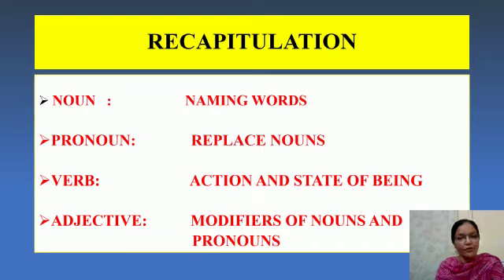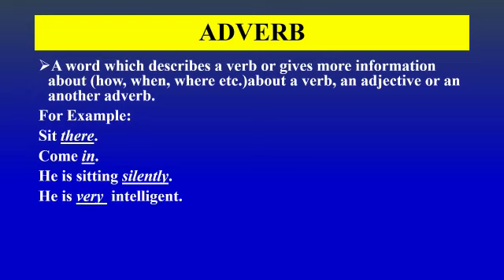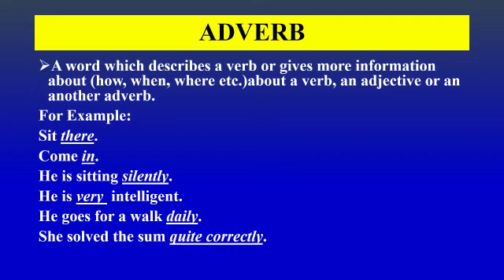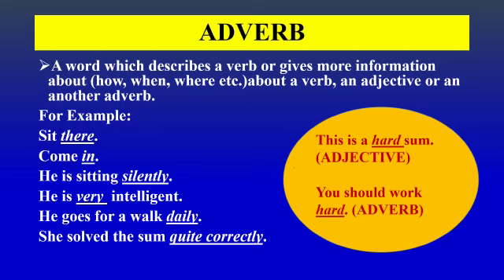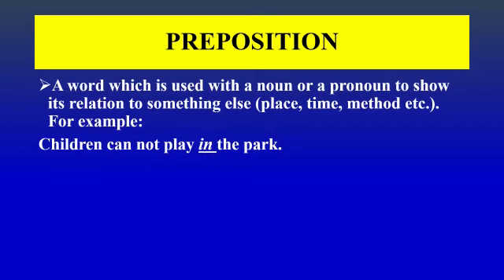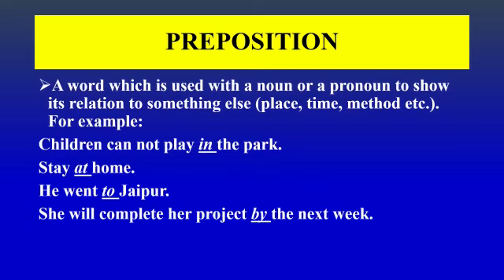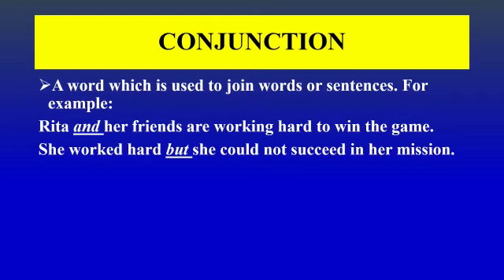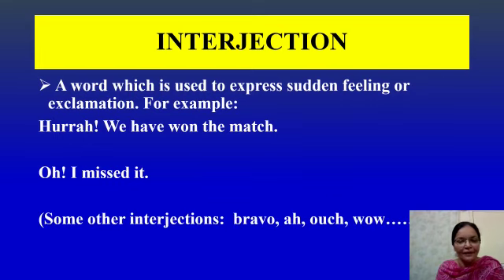BA & MA PART OF SPEECH part 2 CBRG SGNR KIRAN DEEP ENG LIT 130420